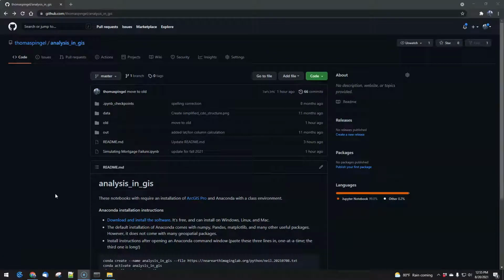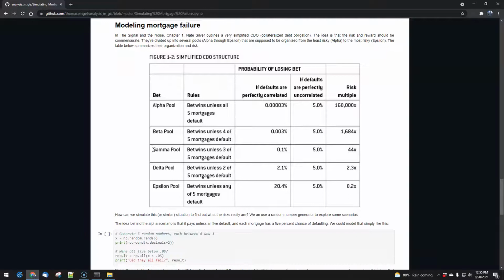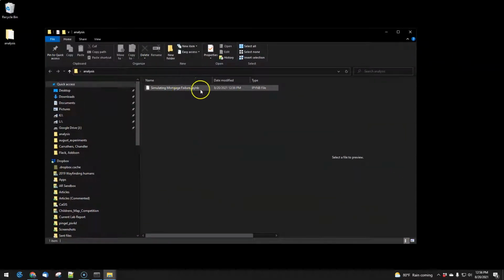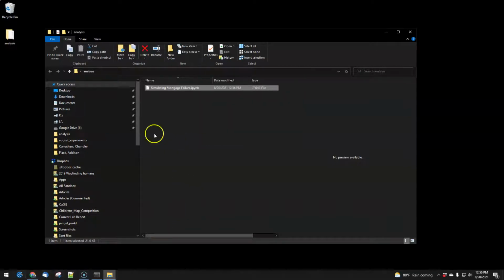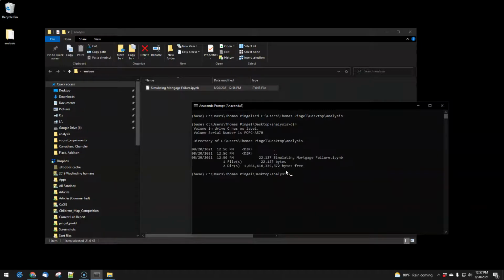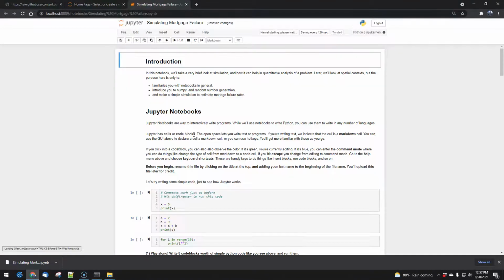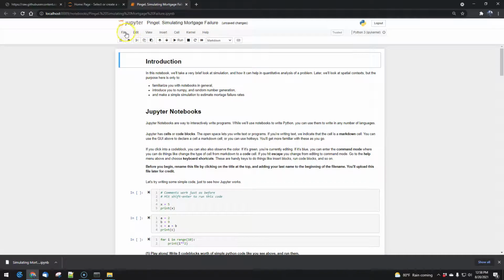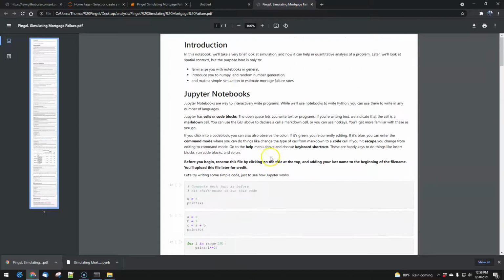Downloading a Jupyter Notebook from GitHub